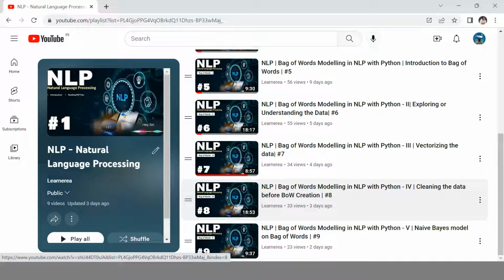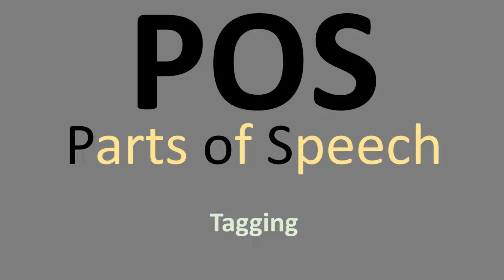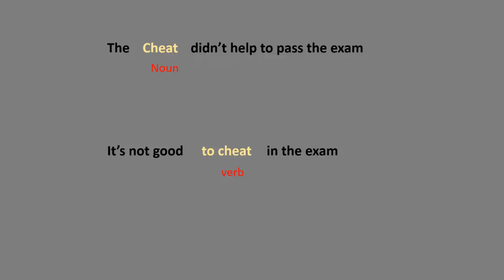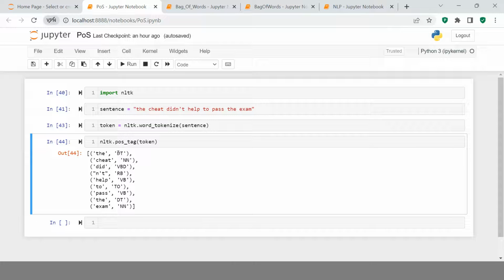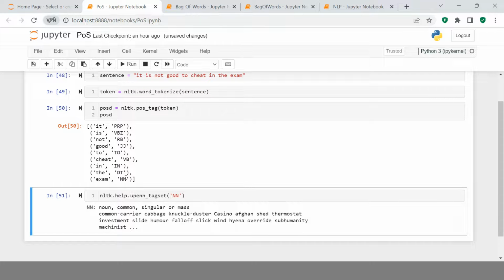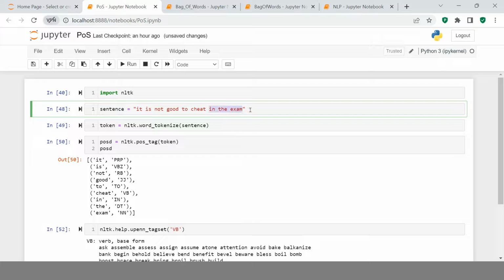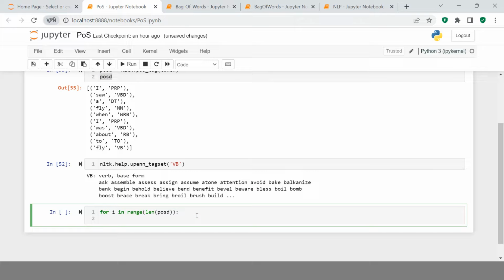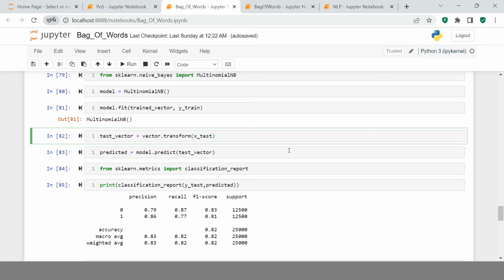NLP | POS - Part of Speech Tagging in NLP with Python|POS Tagging in Natural Language Processing|#11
"What is POS tagging", "How to implement Part of Speech Tagging in NLP", "What are the benefits of POS Tagging in NLP" all these kinds of questions have been tried to addressed in this video

You can download the script -
File Name - PoS.py

tags -
Automating the model,
Naive Bayes,
Bag of Words,
Stop Words,
Stemming,
Lemmatization,
Stemming and Lemmatization,
Tokenization,
NLP,
Natural Language Processing,
Read PDF in Python,